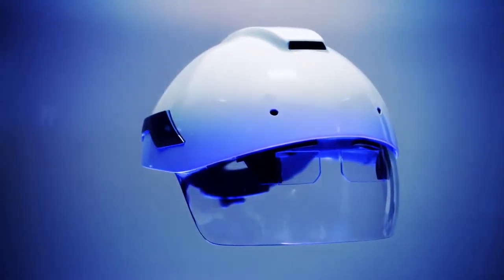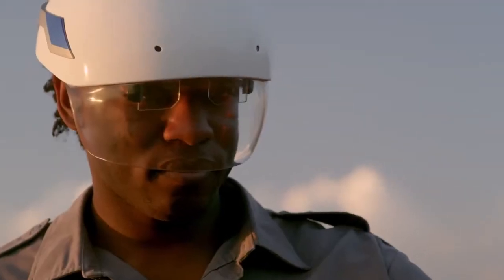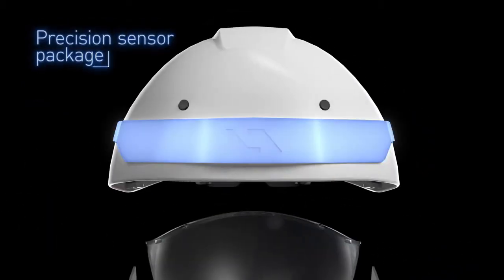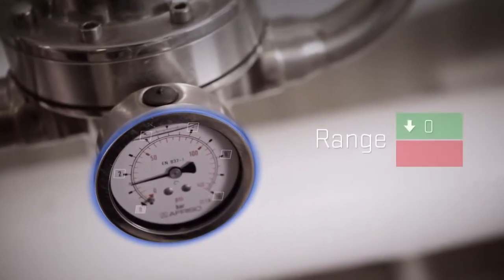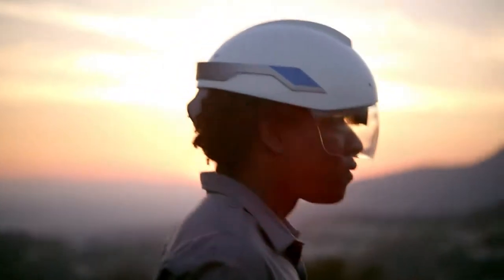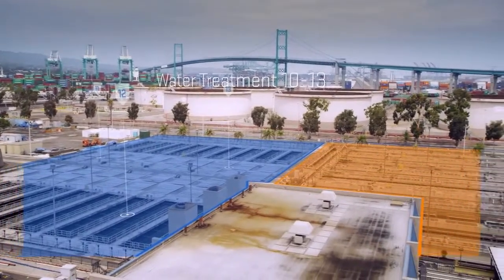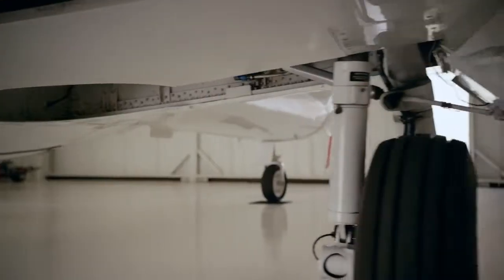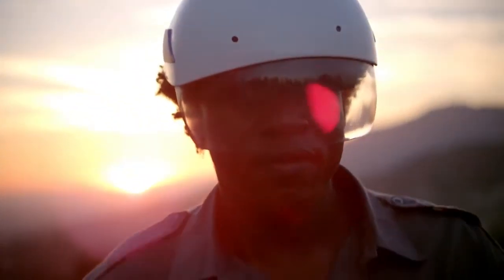DAQRI Smart Helmet шлем виртуальной реальности для промышленности (eng.)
Компания Daqri решила положить свой кирпичик в общее дело технологической революции, создав шлем дополненной реальности, ориентированный на промышленное использование. Устройство называется Smart Helmet